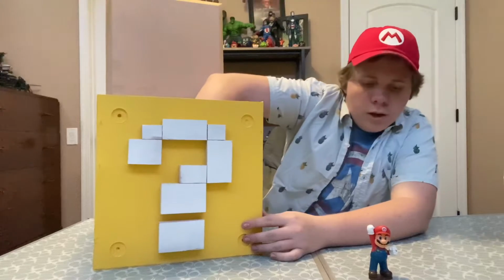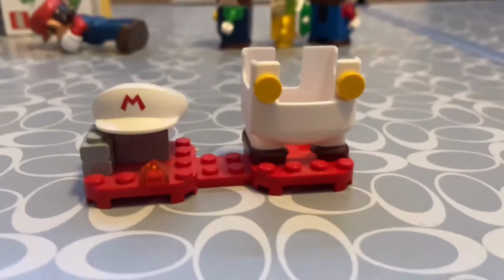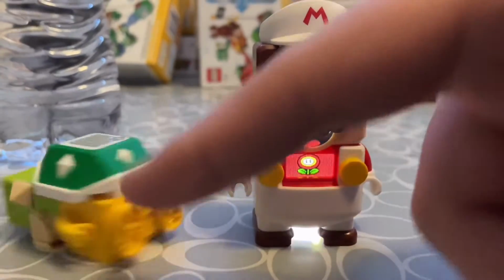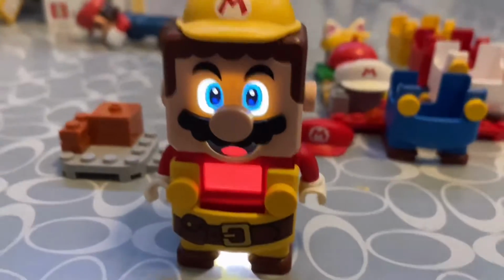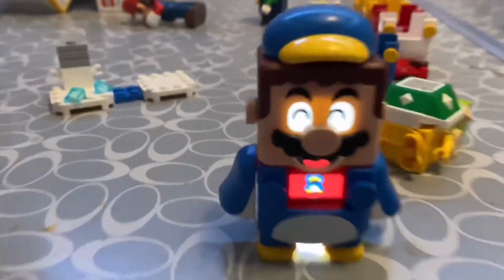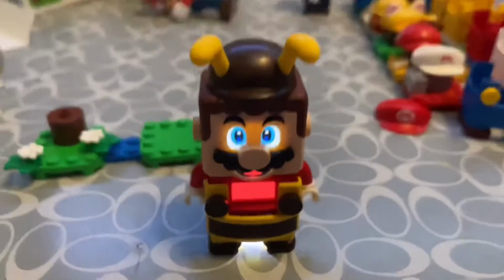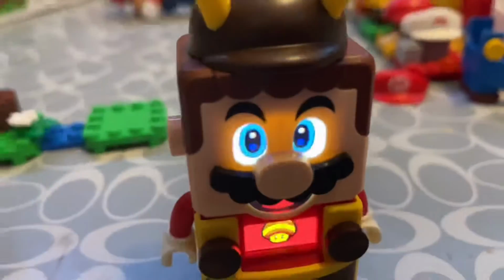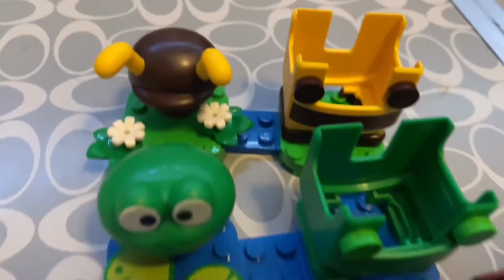8 Different Suits LEGO Super Mario Review